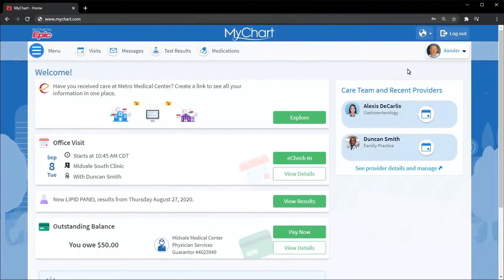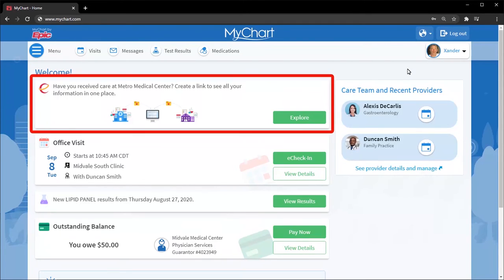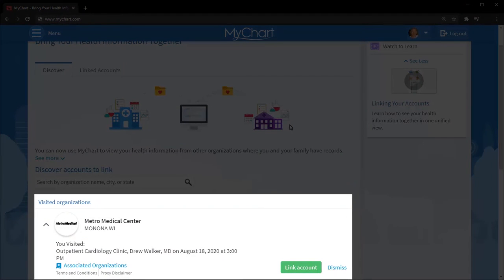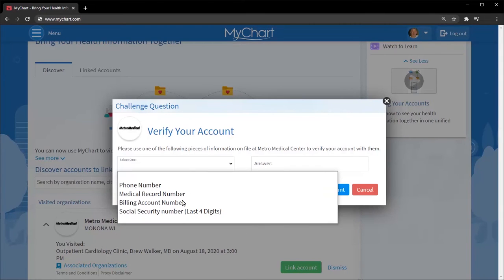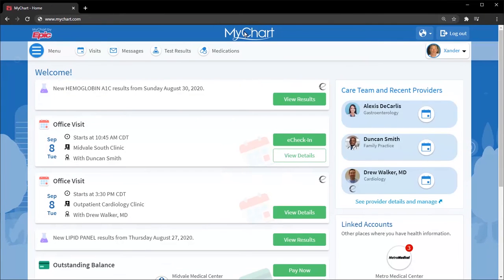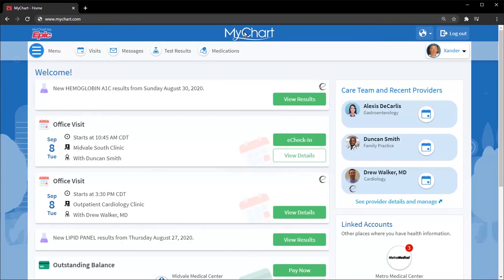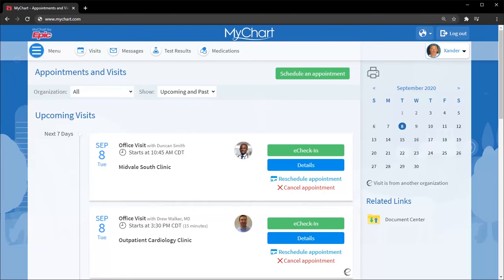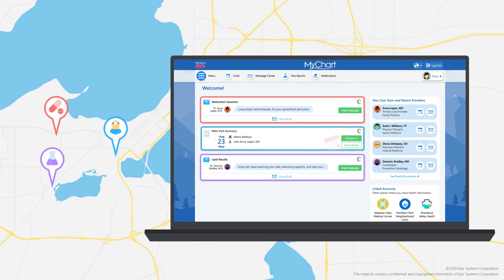MyChart: Linking Your Accounts (For Desktop)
Learn how to link all of your MyChart accounts together to create a unified view of your healthcare.